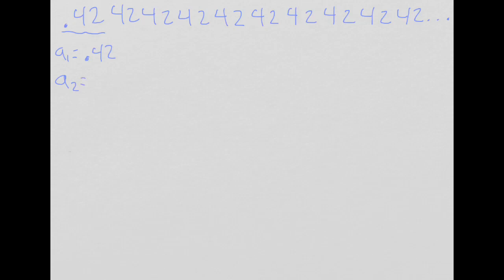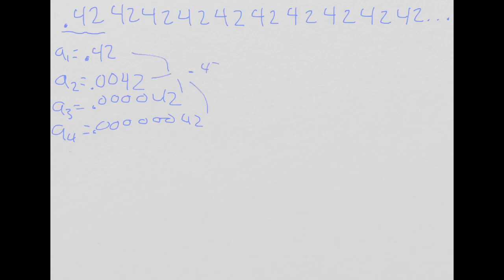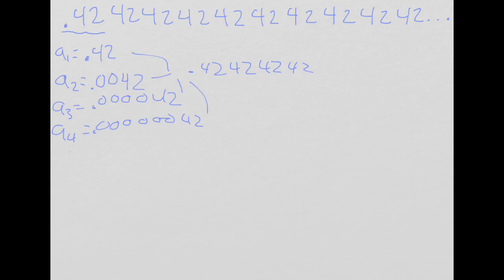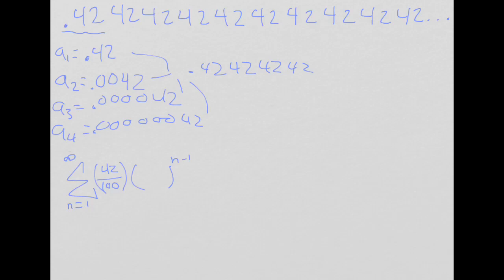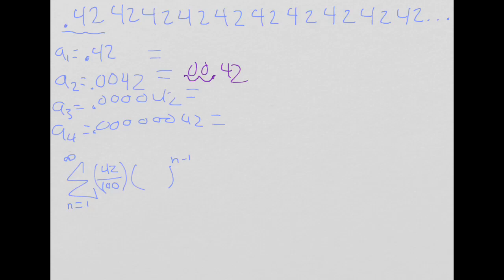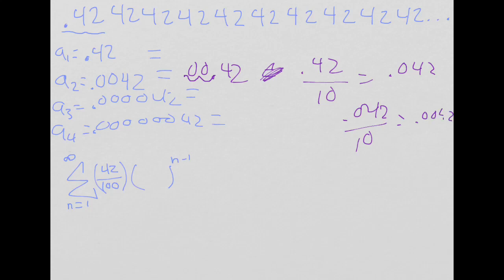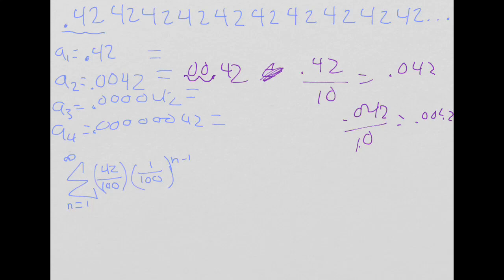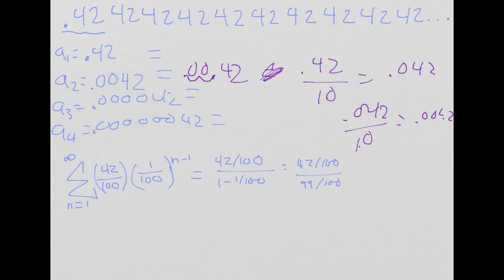HPC Sequences and Series 4a